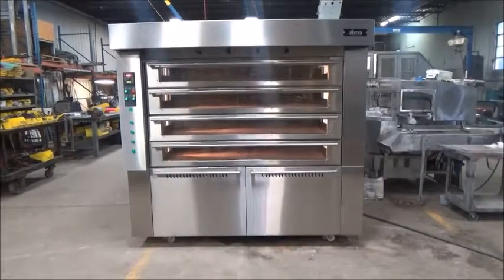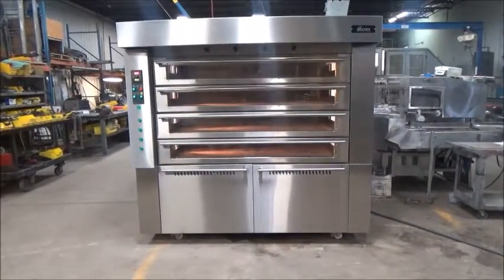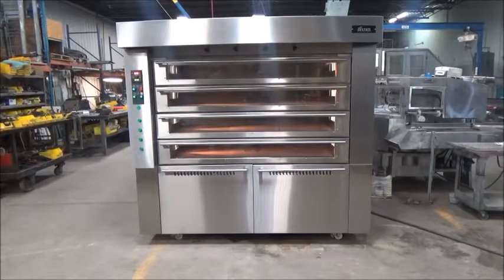BEcom Mini Steam Tube Oven - BE-MSTO-40 - 12 Pans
This mini steam tube oven is perfect for all types of products including breads, rolls, pies, pastries, pizza, and more. The oven comes with its own steam generating system which can work independently in each oven deck. The oven can be supplied for use with natural gas or propane (LPG) gas. In either case, the consumption of gas is minimal and the baking results are stunning. As standard both models are equipped with a stainless steel stand on wheels for easy maneuverability and placement.

FEATURES
- Small enough to fit through a 36″ door, smallest footprint in the industry
- Oven comes fully assembled. No expensive on-site assembly required
   (factory supervised start-up recommended)
- High efficiency burners and other components are front mounted, for easy access in tight spaces for secure “0” clearance
- Genuine vapor tube technology for brick oven quality artisan baking
- Save 50% on energy with new gas vapor tube technology
- All stainless steel construction with vapor hood included
- Individual, self-contained high capacity steam system
- Halogen lamps on each deck
- Full glass doors for easy viewing
- One year parts/ 90 day labor warranty

Shown in video: BE-MSTO-20 with 12 pans